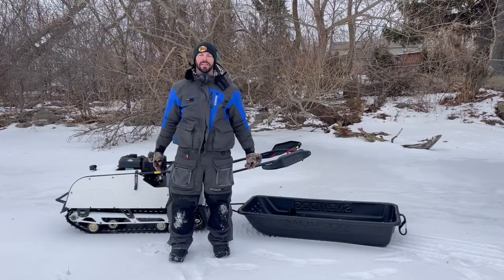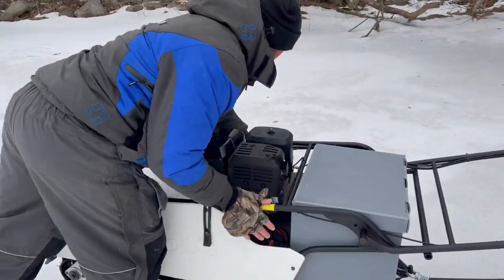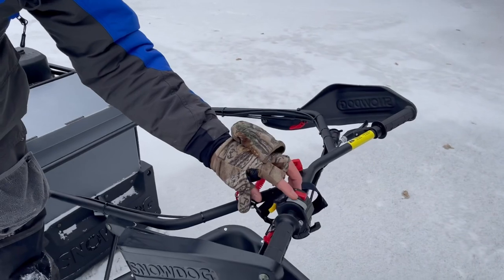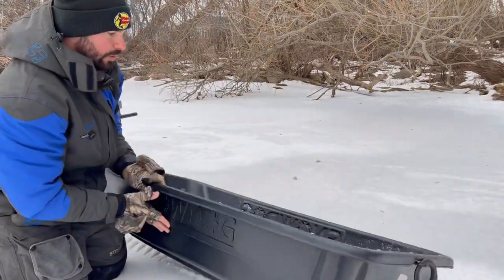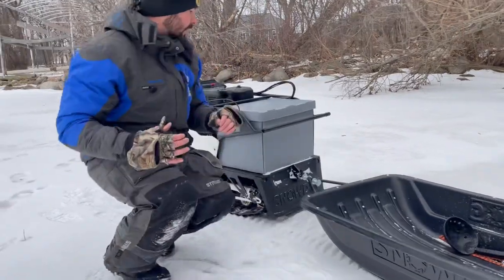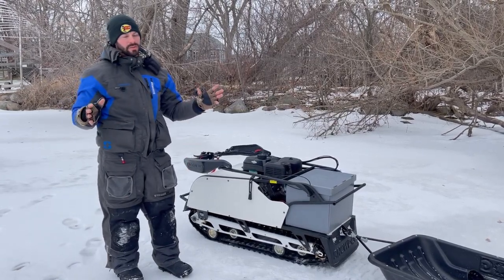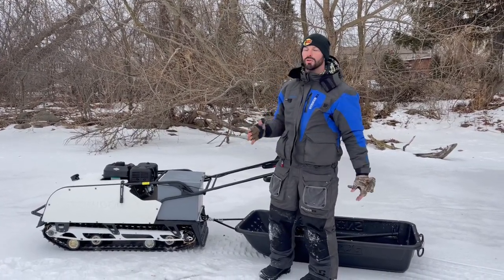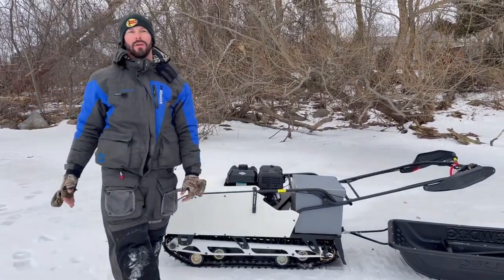SNOWDOG SPORT B13MER REVIEW - WALKTHROUGH!!!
Check out this quick walkthrough of the B13MER SPORT from SNOWDOG!

Snowdog Sport 2021 features:
Openable hood for easy engine and transmission maintenance.
Wide handlebar — makes steering easier and enlarges the luggage compartment.
Heated grips are controlled by a handlebar switch and ensure the ride will be comfortable.
Comes with handguards which protect user’s hands against tree branches and cold wind.
Luggage compartment has a plastic box protecting the load from snow.
Headlight is on the hood’s top for better lighting.
Cross terrain performance can be improved by installation of trolley-slider suspension (optional).